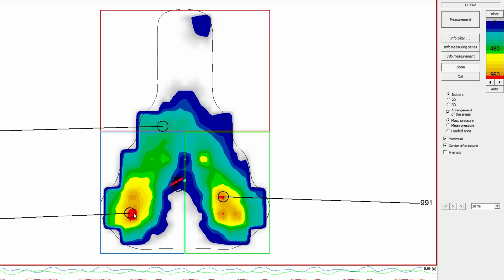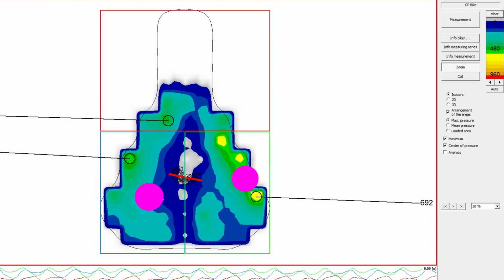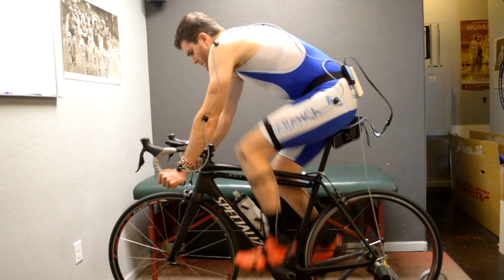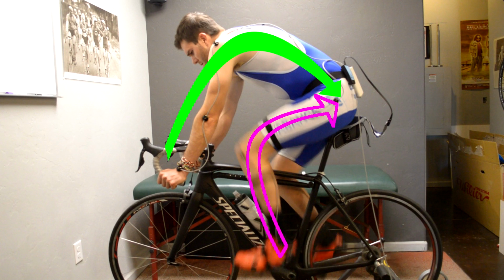You Sit Funny on your Bike | A "Simple Truth" of bike fitting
Something many cyclists are unaware of is that very few sit square on the saddle. This can have a major role in our bike fit. In this video I explain this phenomenon in a bit more detail and give some ideas of what to look out for and how to fix it...

My favorite cycling insoles

Here's a Playlist on...

Sign up for free as a member and get exclusive content